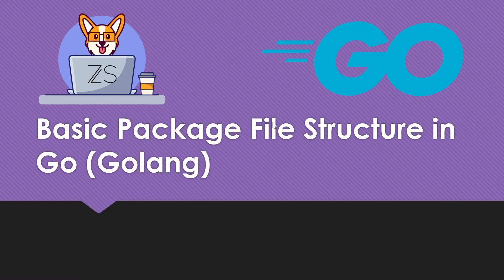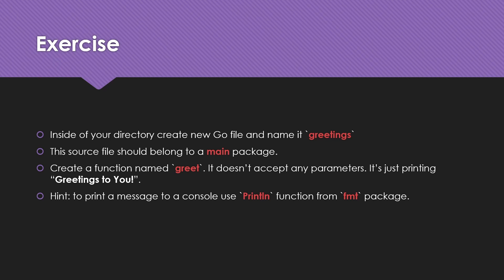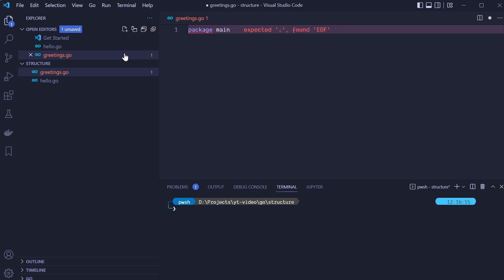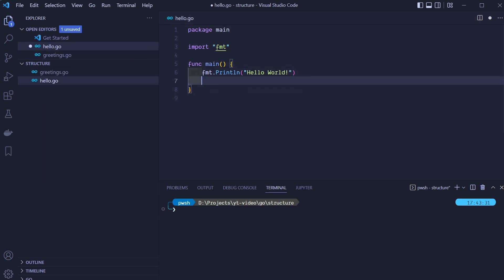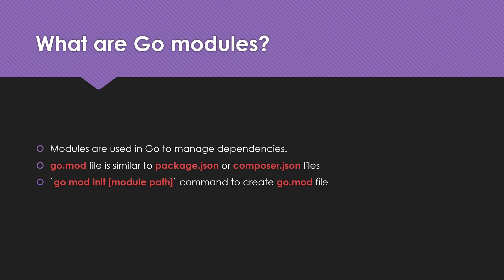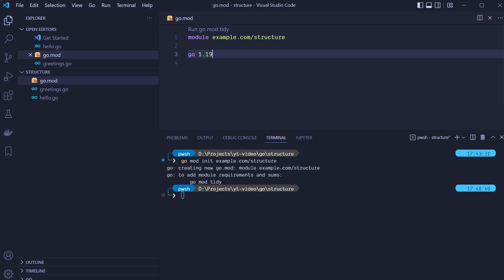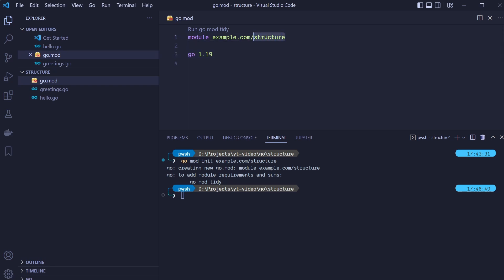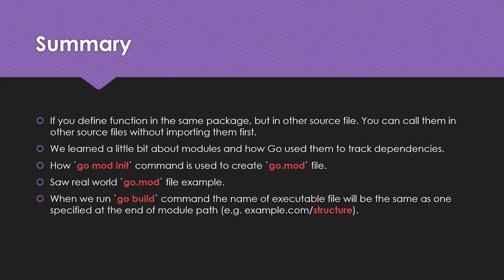Basic Package File Structure and go.mod File Explained in Go (Golang)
In this video, we will talk about basic package file structure and how we can call functions inside other Go source files. We will talk a little bit about modules in go (golang) and go.mod file. How to use the `go mod init` command.

Chapters:
0:00 Intro
0:35 Hello World Example
0:57 Exercise
1:42 Exercise Solution
2:48 Calling function from another file
3:04 What are modules in Go?
3:49 go mod init command
4:25 go.mod file explained
5:28 Build and Run Go program
6:32 Outro